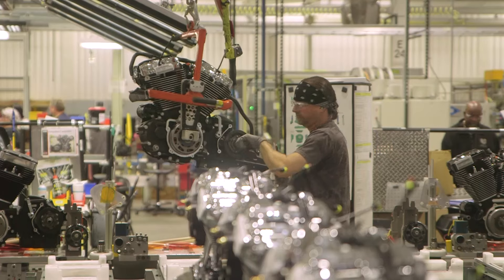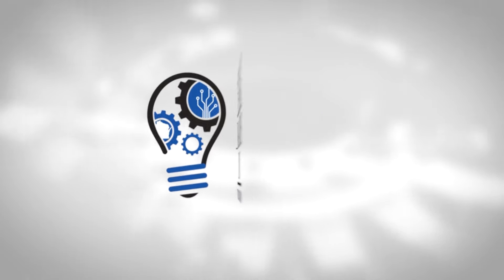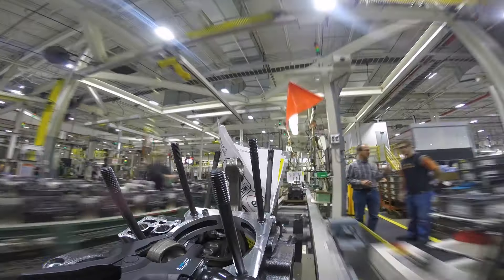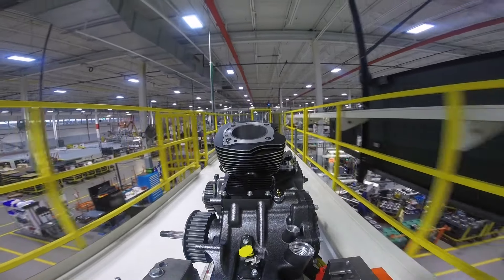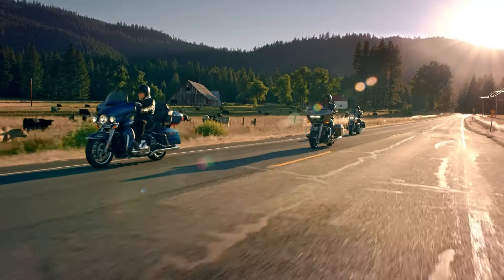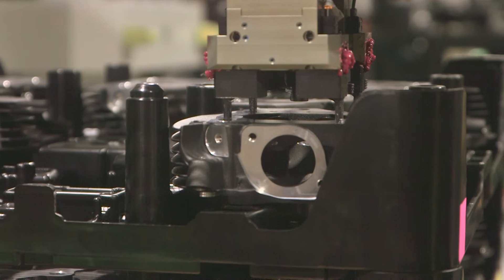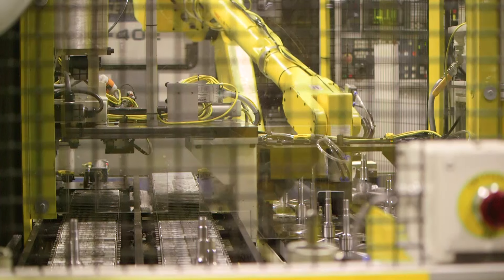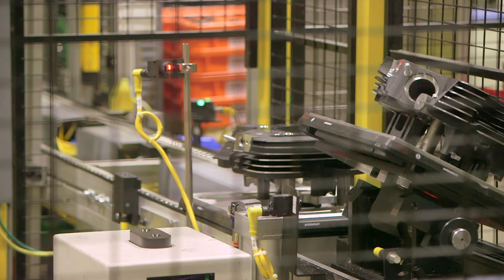Harley Davidson's Milwaukee-Eight Engine — Finalist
to vote for your favorite Coolest Thing Made in Wisconsin finalist